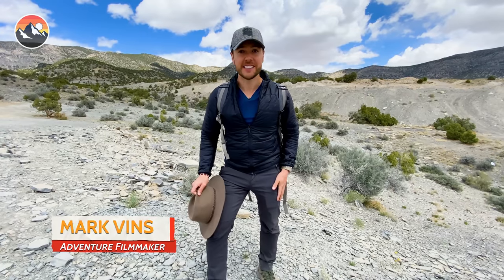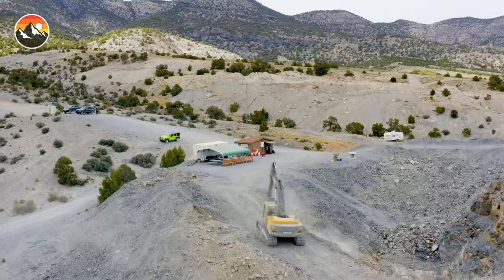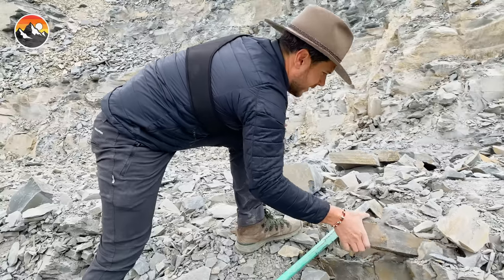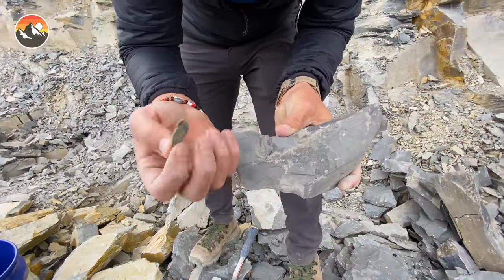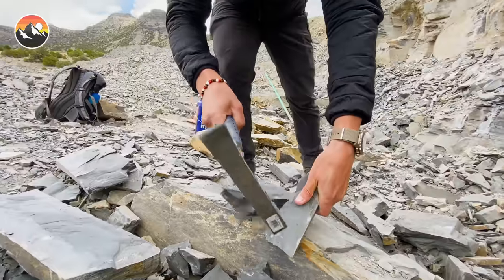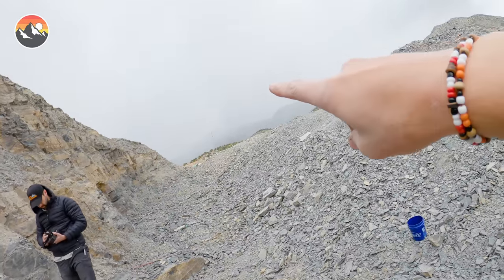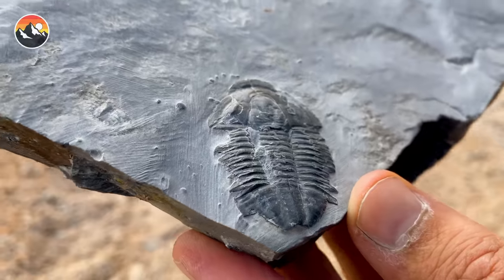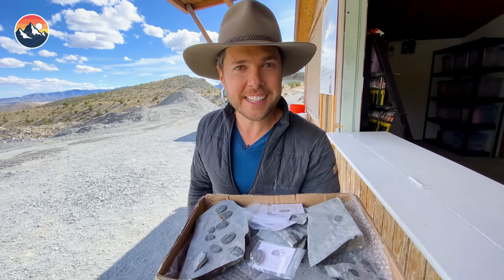Digging Up 500 Million Year Old Trilobites!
*NO LONGER ON TIKTOK*

On this episode, Mark and the crew are in Utah to visit one of the coolest fossil sites in the United States, U-Dig Fossils Trilobite Quarry, and they're searching for 500 million year old Trilobites! Will the team digs up some incredible fossils? Watch to find out! Don't forget to stick around to the end of the video to see how YOU can take home one of these 500 million year old fossils!

Big thank you to U-Dig Fossils and Shayne, Carrie, Cole, and Jared for hosting us during this adventure! Be sure to head to their website to find out how you can visit their Trilobite Quarry and dig up Trilobites!

Welcome to Adventures With Me! These expeditions will take the Brave Wilderness audience to new heights and explore everywhere under the sun. Join us to experience a world of adventure through our lens.